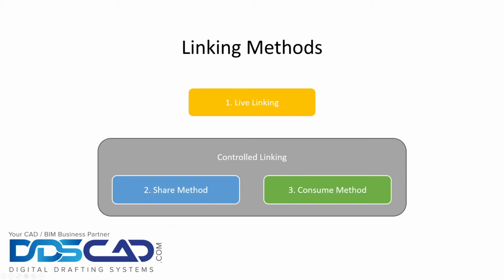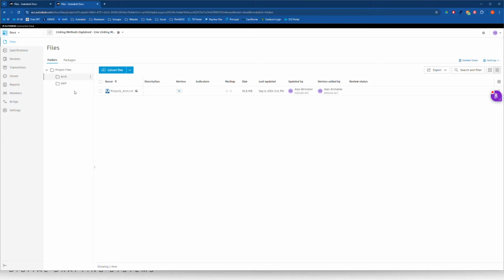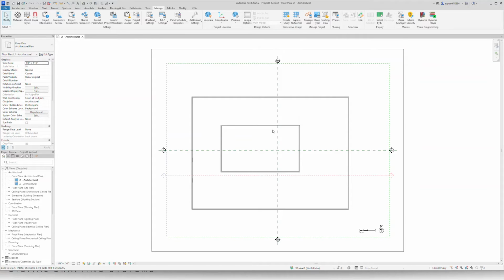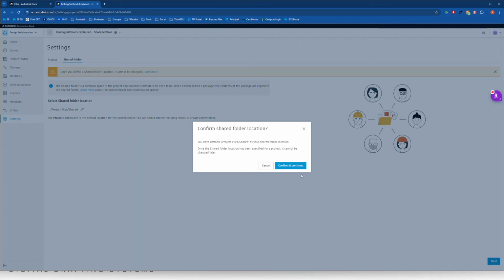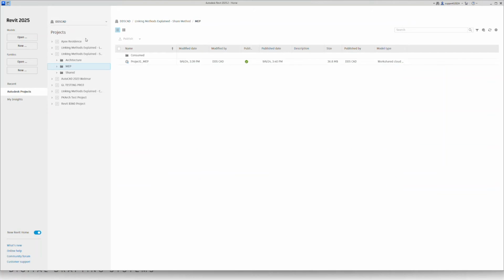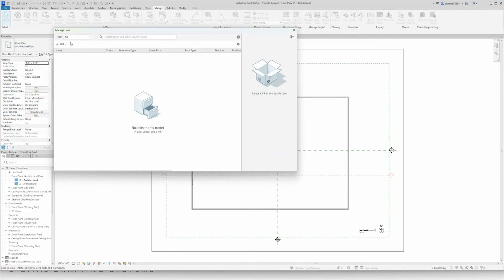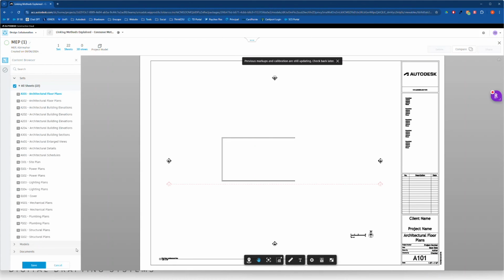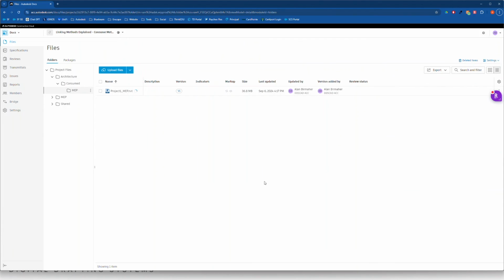Linking Methods Explained - BIM Collaborate Pro - Autodesk Construction Cloud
But, it can be confusing and overwhelming to figure out and get started with.

One of the topics that users find most confusing the linking methods available within the platform. In this video, I am to demystify those linking methods and bring clarity to the topic.